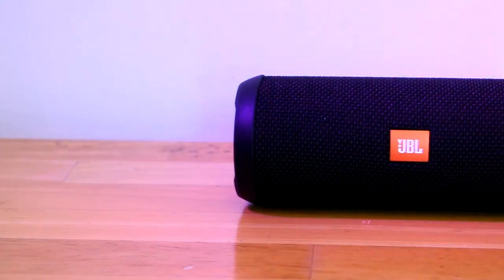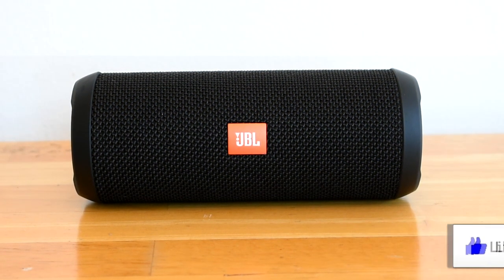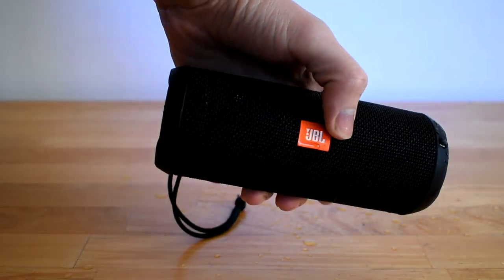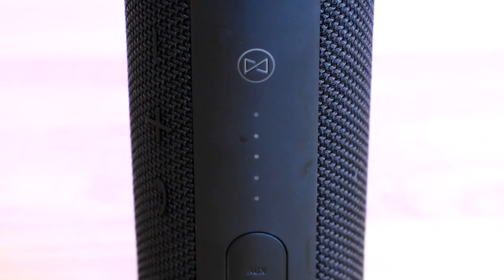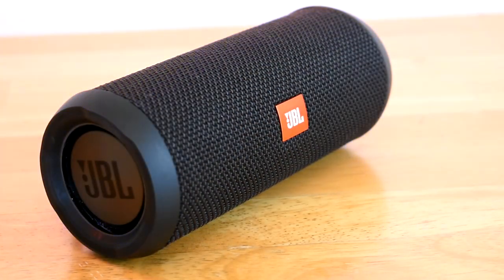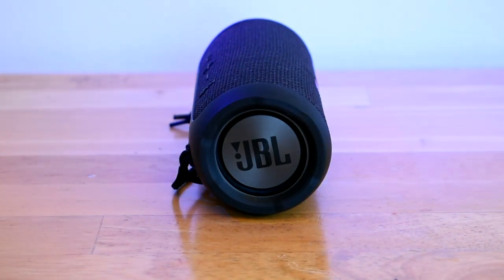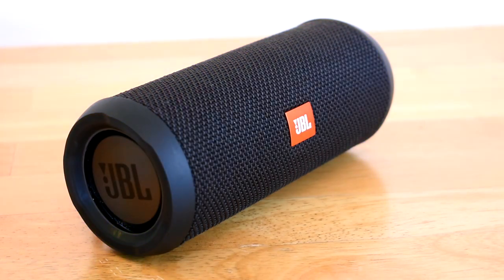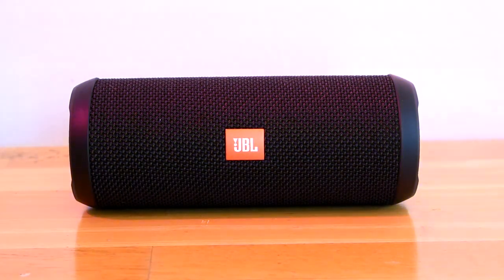JBL Flip 3 Review - The Soundcore 2 Killer?!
In this video I reviewed the JBL Flip 3, it is a great budget portable speaker and crushes the soundcore 2.

Corsair Computer Case

Redragon Mouse

Redragon Keyboard

JBL Speaker

Bose Companion Speakers

XXL Mouse Pad

Blu Snowball Mic

Boom Arm for Mic

Monitor Mount

Motorized Desk Legs

Acoustic Foam

USB RGB lights for behind monitor or under desk

RGB Lights for room

Common Questions:

-How I record? I use "recordable" for android. Then I use my HD
Roxio for console gaming. I use Fraps for pc stuff.

-Why is my screen so fancy on Minecraft? I use ultrashaders.

-When do I post? Saturdays at 11am central

-What mic do I use? I use a Blue Snowball.

-What type of computer? A custom built pc. Link of it at bottom.

-Where do I live? NAH

WANT A PREMIUMAPHID SHIRT? Thank you for the support!